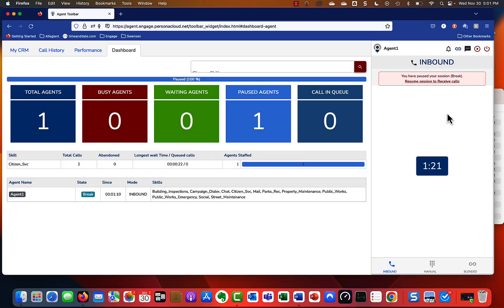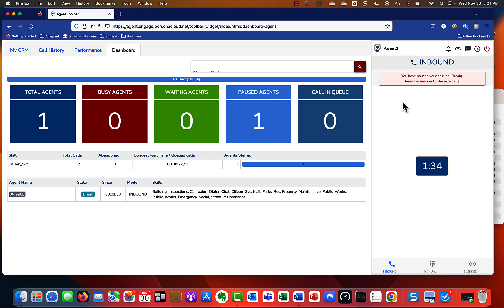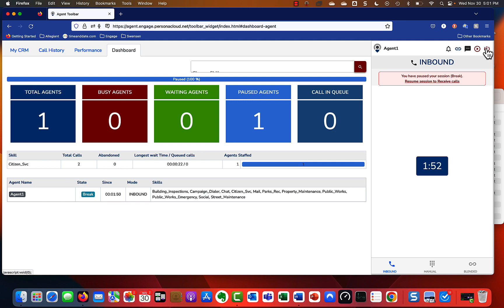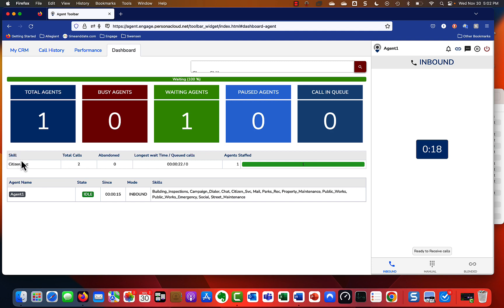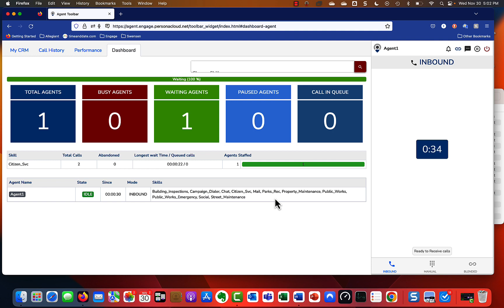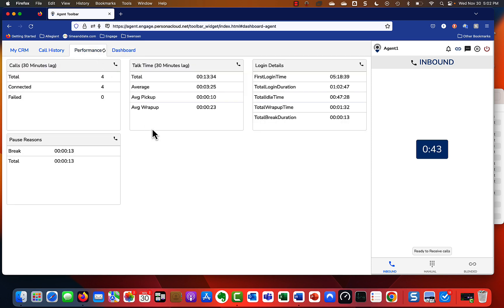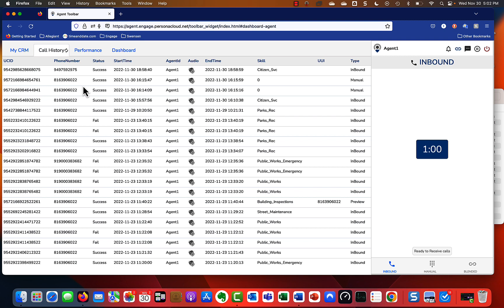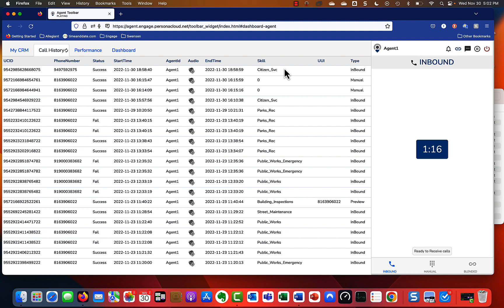Agent View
The view of Agent functions